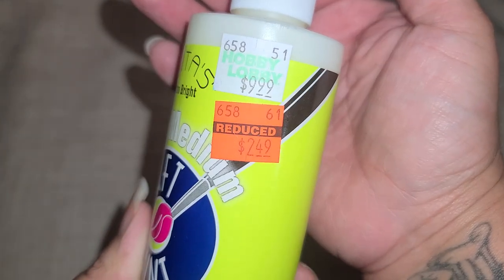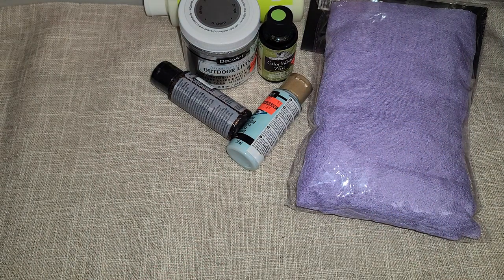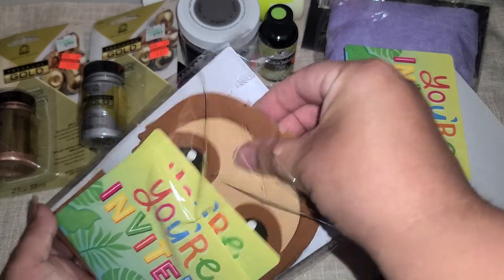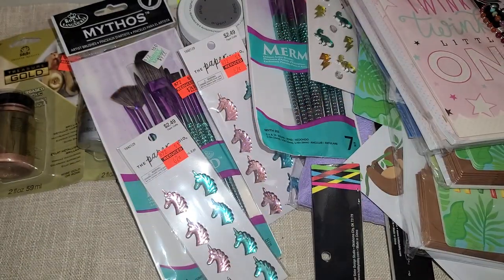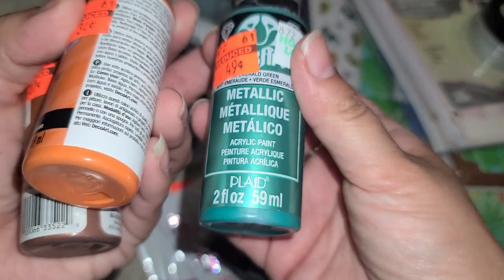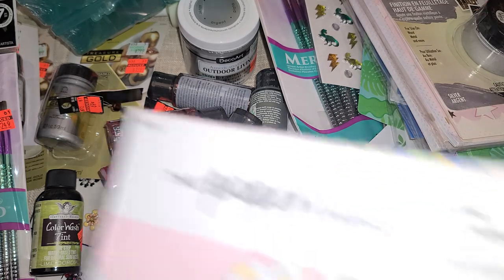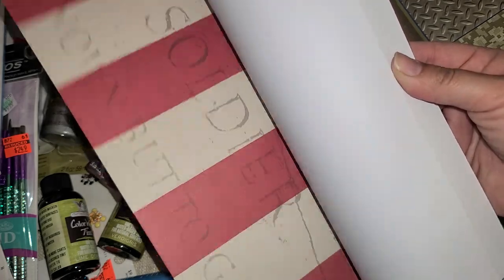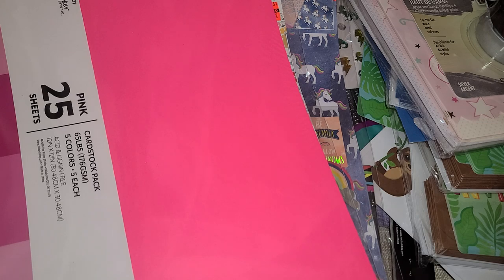New Clearance Paint 75% off Hobby Lobby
Hobby Lobby has paint on Clearance for 75% off

I'm hosting  a Birthday Challenge all the info needed to enter is in this video 😃 hope you'll join

Coupon Code: vagabond5 can be used to save $5 on orders over $40.

My content is meant for adults only 18 years and old